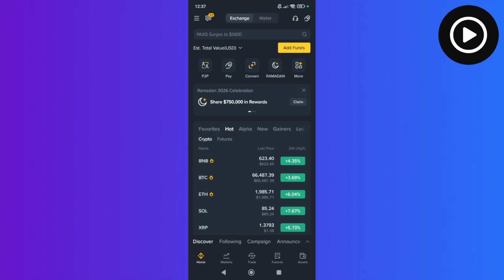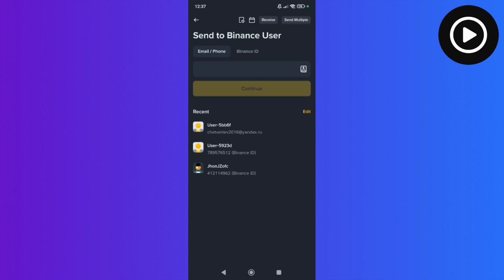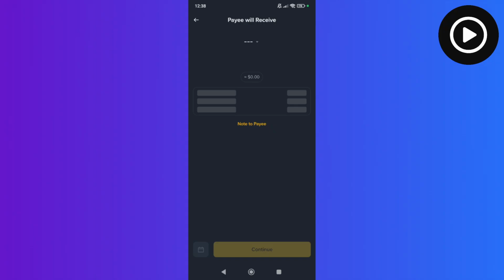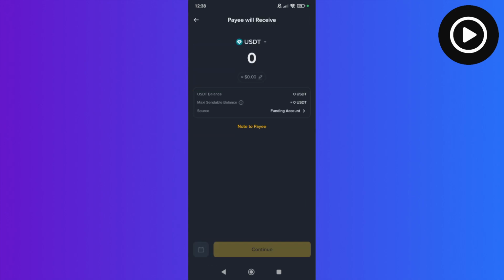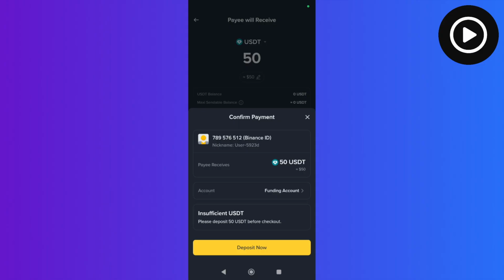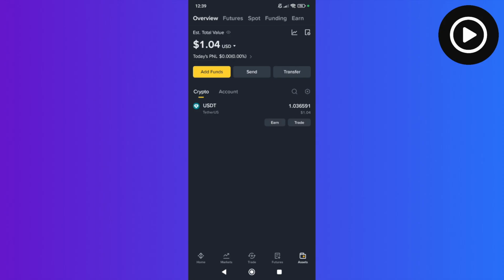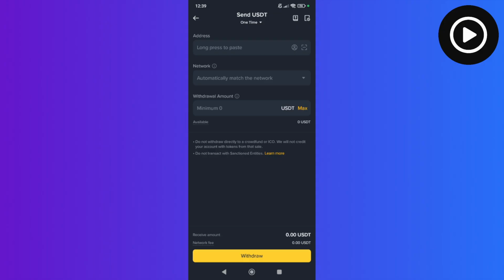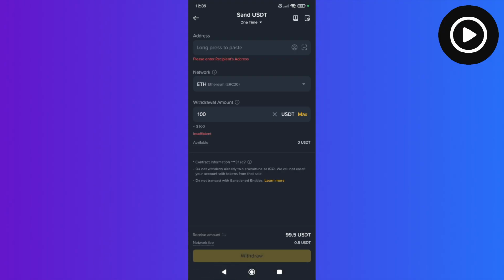How To Send Money Through Binance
A step-by-step guide on how to send money, crypto, or make payments to other users using the Binance platform.